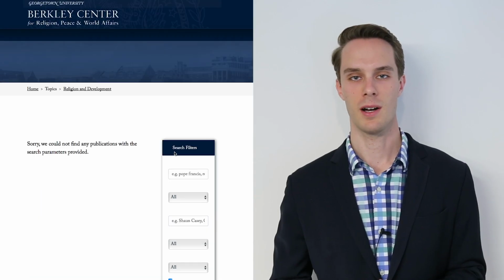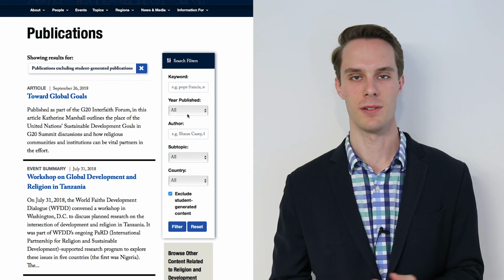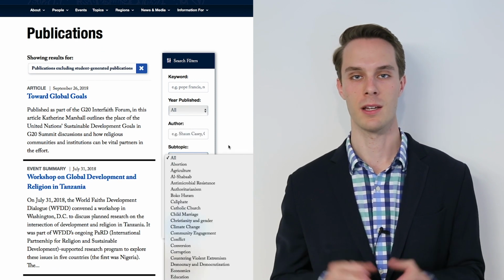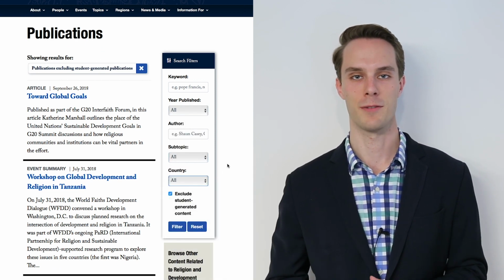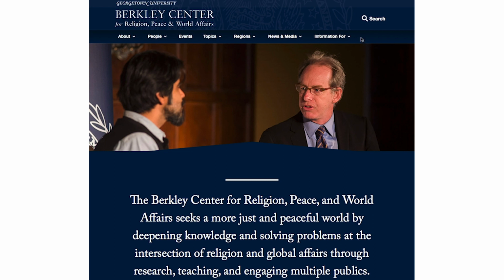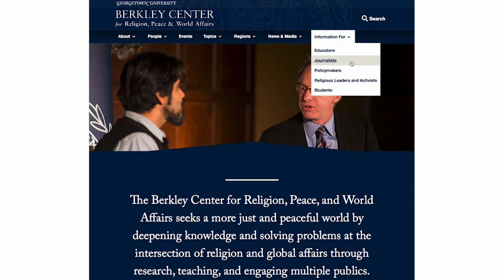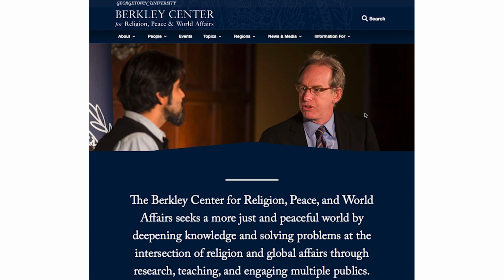Berkley Center 2018 Website Tutorial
Hi there! I’m Nick Impson with the Berkley Center, here to introduce our new website and show you how to use some of its main features.
Our site has been restructured, with you—the user—in mind. We’ve identified clear topic areas in which we work and have also organized our content regionally.

Let’s say you’re interested in how issues of religion intersect with various development efforts around the world. Click on our “Religion and Development” topic, and find our major projects, interviews,
publications, events, and multimedia resources on the issue.

Still not seeing what you’re looking for? Our new site allows you to drill down further by selecting from our subtopics. So if you want to know how religion affects development efforts in the field of sanitation, find the term in our subtopics, click on it, and you’ll get further filtered results that should bring you closer to what you’re looking for. You can drill down even further by year or by type of content.

Similarly, all types of content on topics and regions pages can be filtered further by clicking the “Explore All…” buttons and applying desired filters.

We’ve also created special audience sections, so if you’re an educator, journalist, policymaker, religious leader or activist, or student, be sure to check out those pages for information and materials that may be especially useful in your line of work.

Or perhaps you’re a student in search of courses or extracurricular
opportunities. Visit our students page to see what Berkley Center can offer you.

And because we know you need to access our website all the time, including when you’re on the go, we’ve got a mobile site with all of the same features you see here, but made to interface with your
mobile device.

Thank you for visiting the Berkley Center's new website. We hope this  video guide is being helpful in getting you acclimated with its new design.